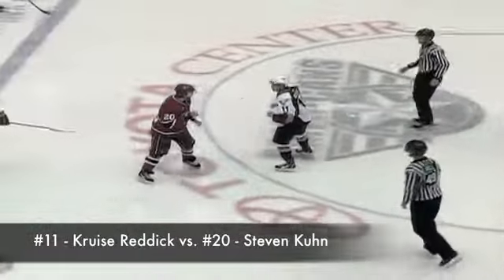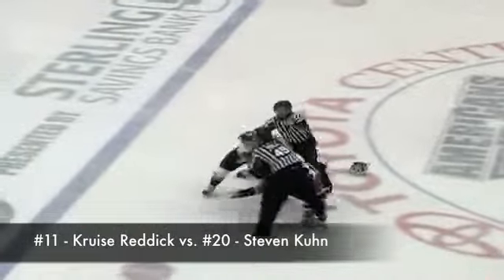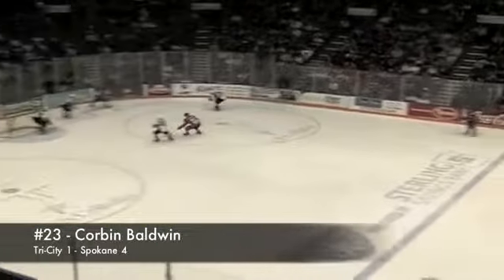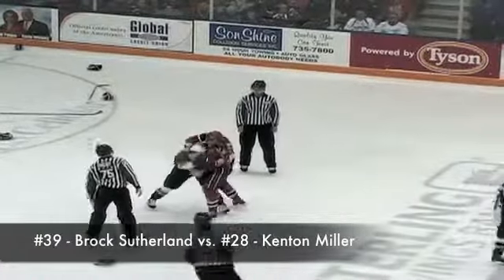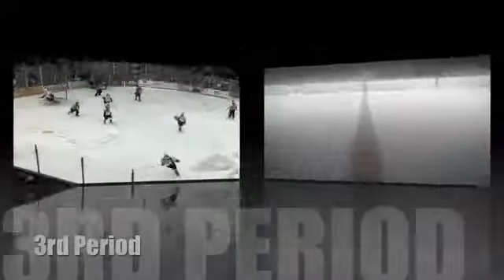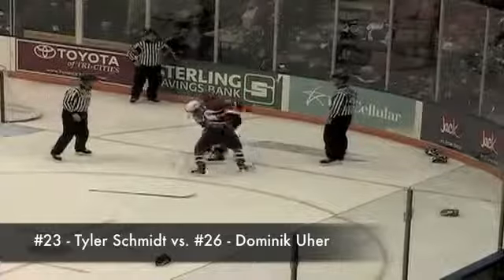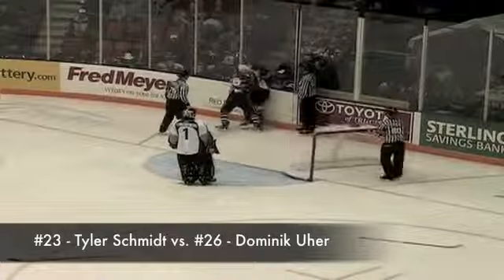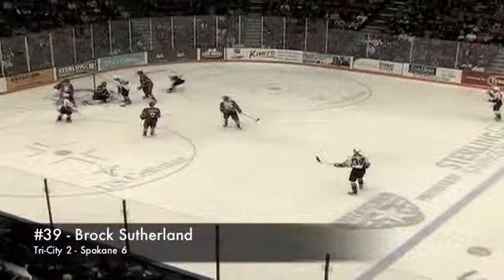Spokane Chiefs vs Tri City Americans Highlights Feb 19th